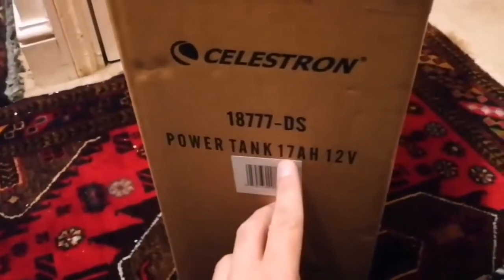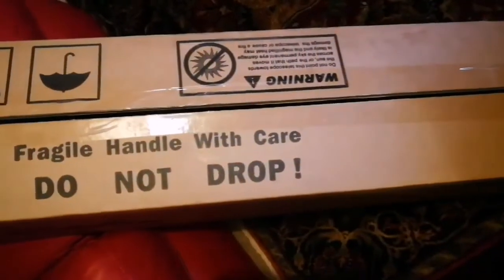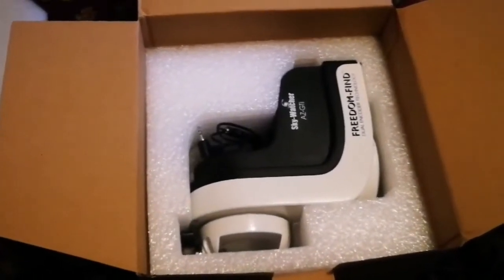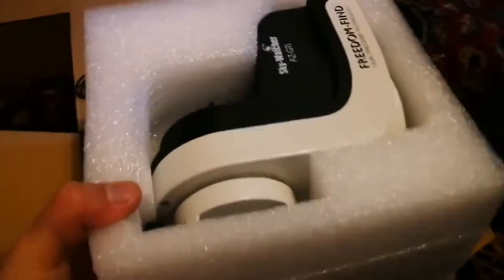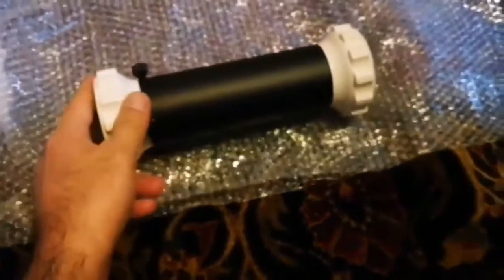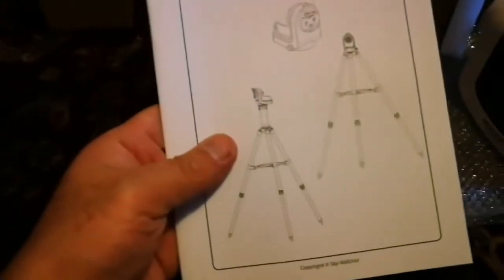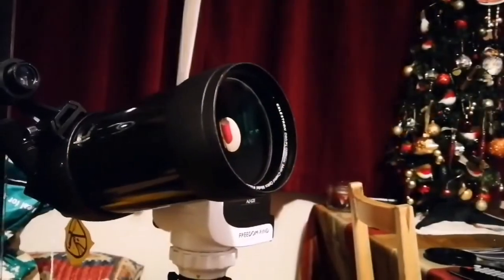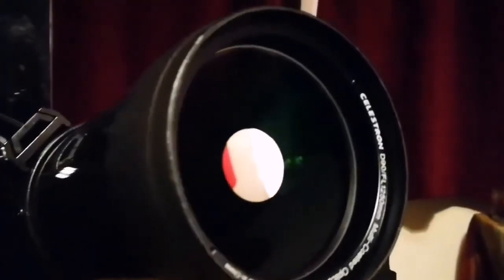Best Simple Telescope Mount /SkyWatcher AZ-GTi WIFI GO-TO Computerised Alt-Azimuth Mount & Tripod